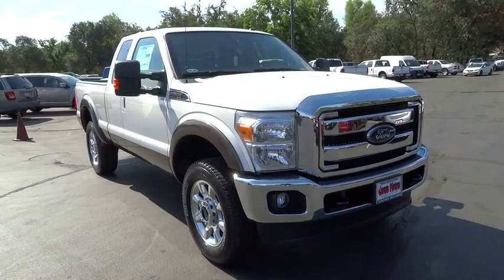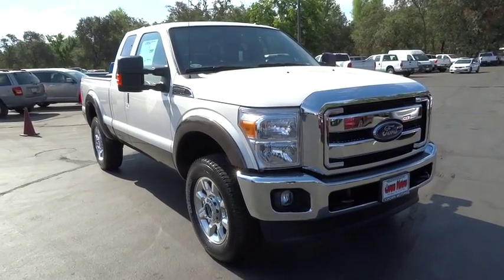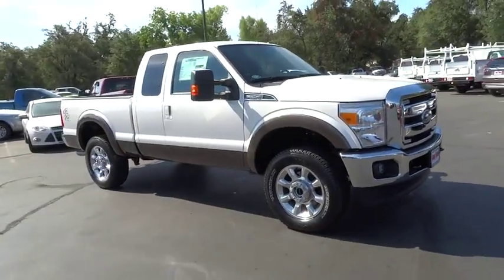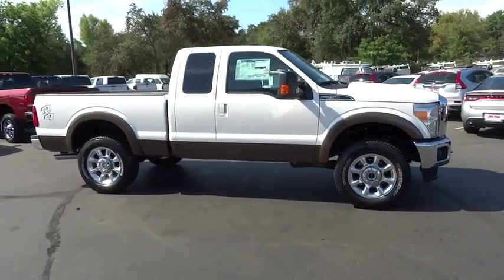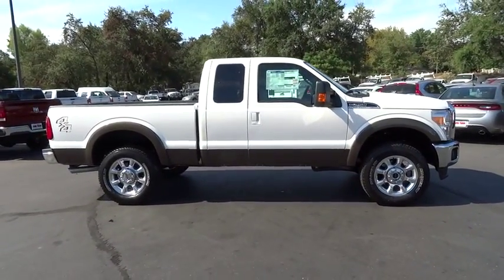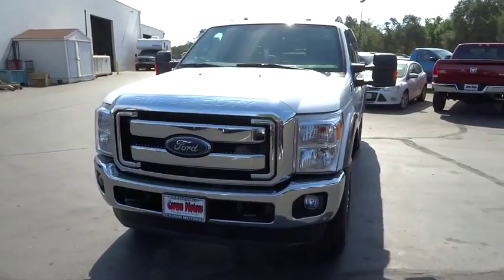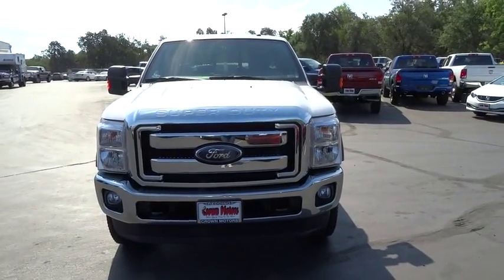2016 FORD SUPER DUTY F-250 SRW Redding, Eureka, Red Bluff, Northern California, Sacramento, CA 16F05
2016 FORD SUPER DUTY F-250 SRW
2016 FORD SUPER DUTY F-250 SRW Lariat - Stock#: 16F059 - VIN#: 1FT7X2B65GEA22483